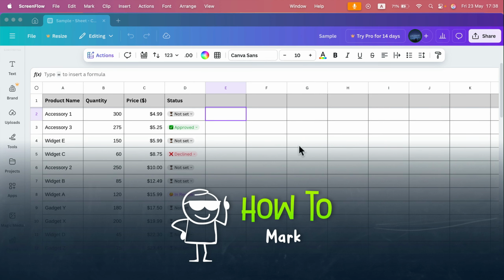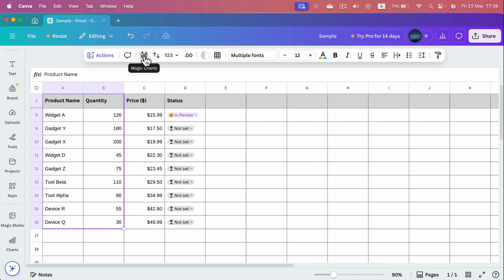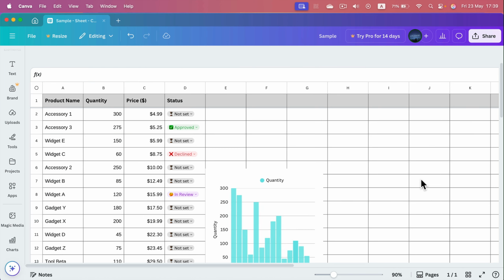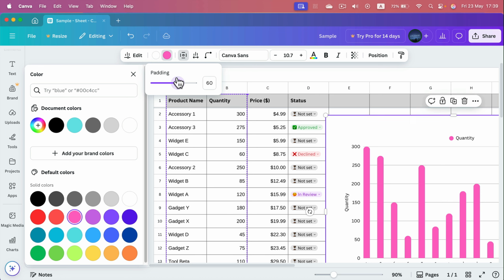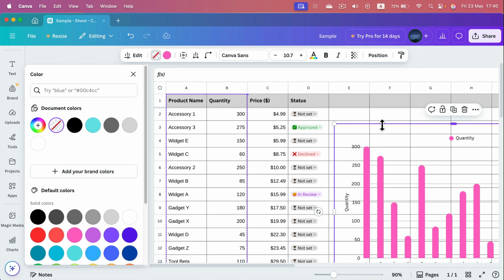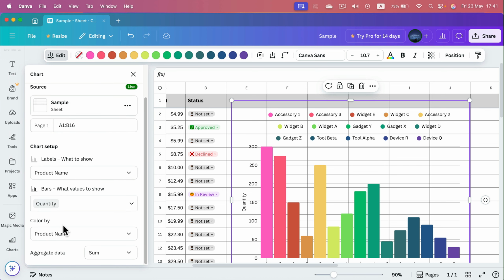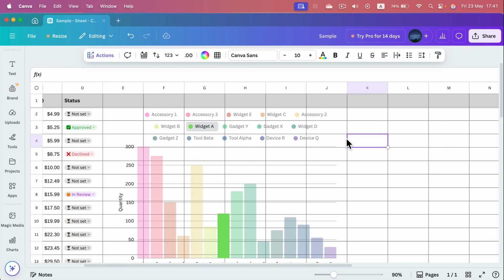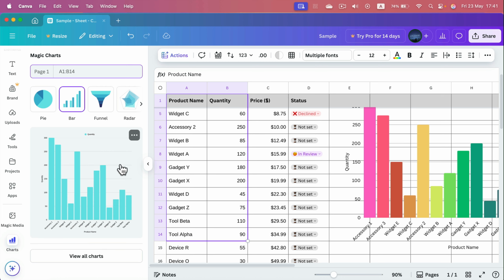How to Make a Bar Chart in Canva Sheets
Learn how to create a clean, professional-looking bar chart using Canva Sheets! In this short tutorial, I’ll guide you through entering your data and turning it into a visual chart in just a few clicks. Perfect for presentations, reports, or social media posts.